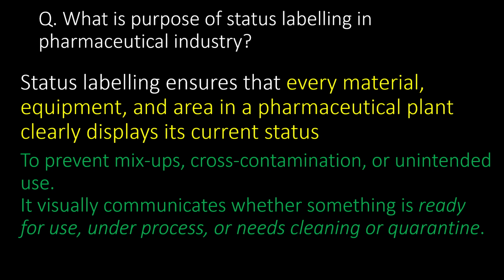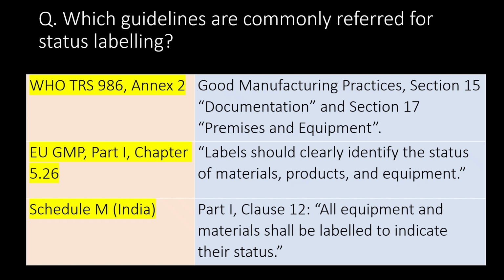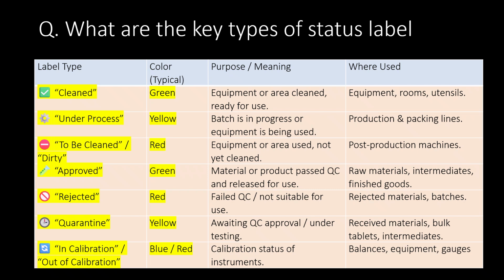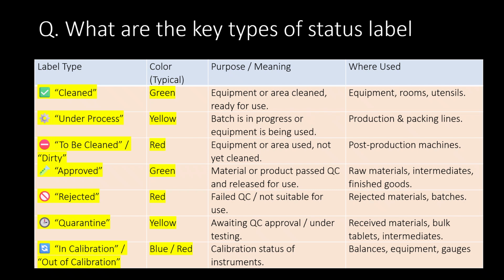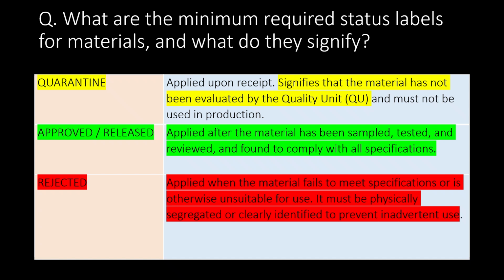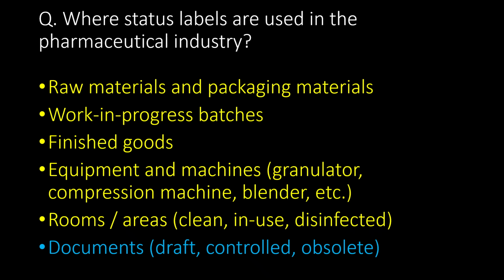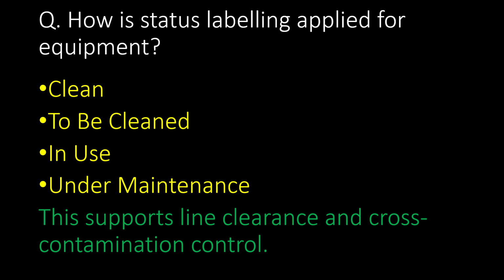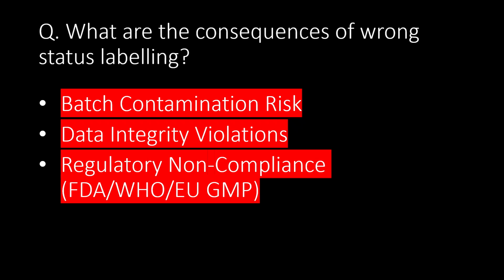Status labelling in pharmaceutical company l Clean label l Approved label l Under test label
Questions covered:
Q. What is purpose of status labelling in pharmaceutical industry?
Q. Which guidelines are commonly referred for status labelling?
Q. What are the key objectives of status labelling?
Q. What are the key types of status label
Q. What are the minimum required status labels for materials, and what do they signify?
Q. Where status labels are used in the pharmaceutical industry?
Q. What is importance of status labelling ?
Q. How is status labelling applied for equipment?
Q. Why is color coding used in status labelling?
Q. What are the consequences of wrong status labelling?

Keywords to find this video:
status labelling, pharmaceutical process, drug labeling, compliance in pharma, pharma regulations, label management, quality control pharma, pharmaceutical industry, labeling standards, product labeling, clinical trial labels, regulatory compliance, drug product info, pharmaceutical packaging, label design, pharma documentation, labeling practices, status tracking, medication labeling